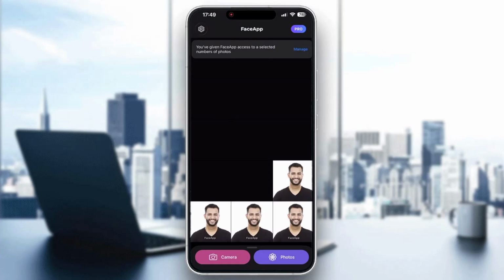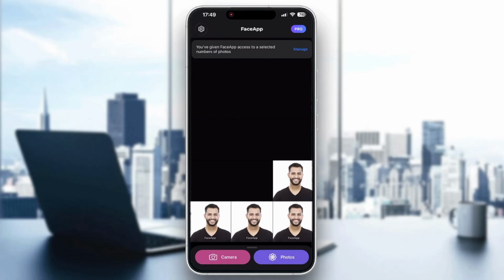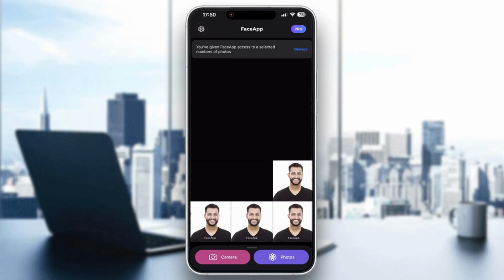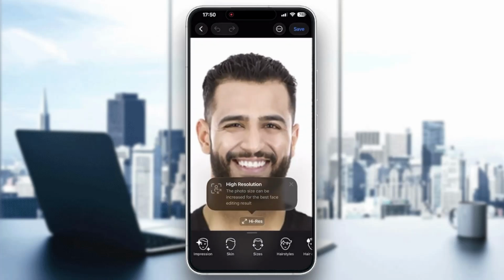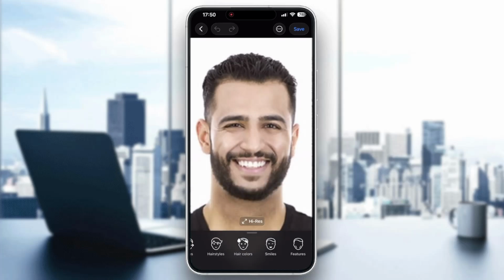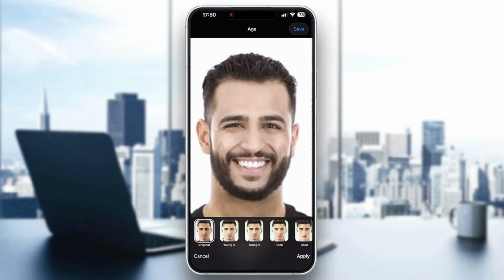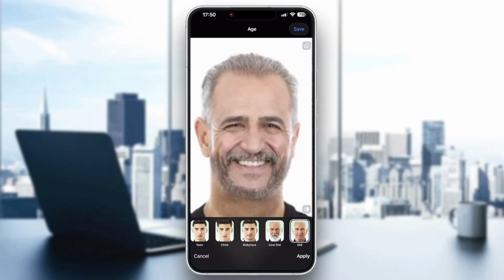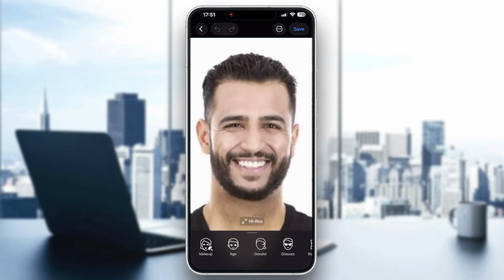How To Apply The Old Age Filter in FaceApp! Tutorial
Today we talk about face app,faceapp old filter,faceapp old face,make anybody face old with faceapp,Apply The Old Age Filter in FaceApp